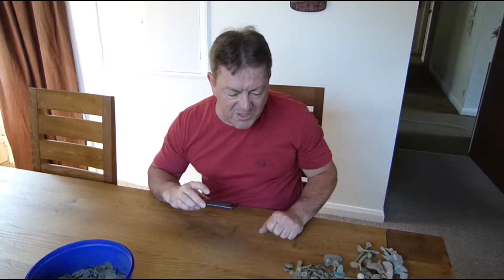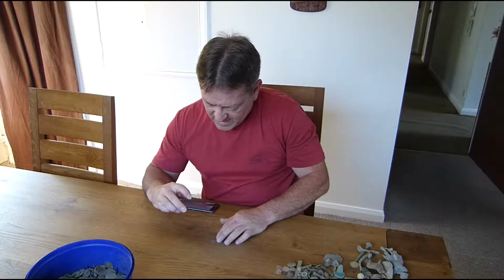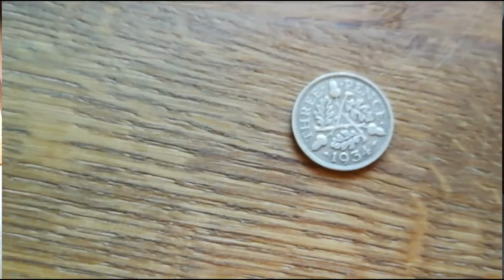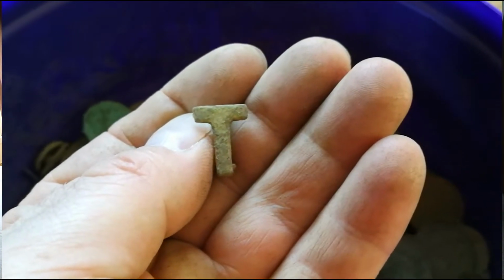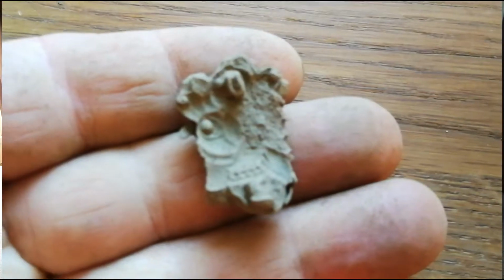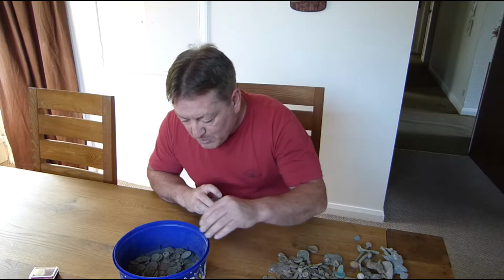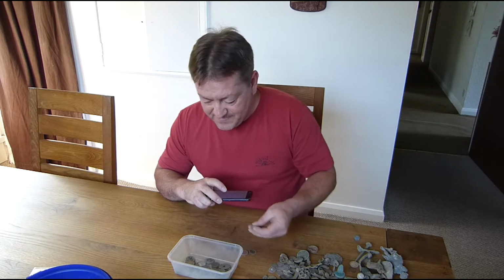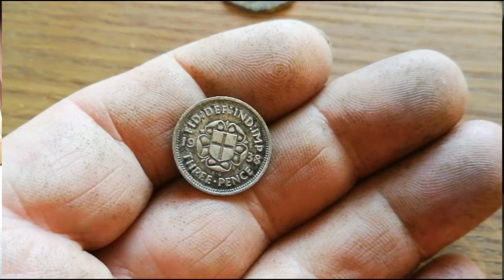Detecting : Favourite Finds from Past Hunts ⚡Part Nine⚡UK Metal Detecting || Garrett AtPro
I get the camera out and sit down to go through some of the best things we have had over the last 4.5 years, Come and check out our fantastic finds spread over several videos.

There are many interesting finds from silver and copper coins, Hammered coins, alchemist coin weights and trade weights to bronze age artifacts and all kinds of lead relics,musket balls and lead bullets also Military Buttons and cap badges plus brooches, early costume jewelry, Silver and gold rings and many many more fantastic finds from uk metal detecting shown over a series of videos.

This is Part Nine and we hope you will enjoy seeing our finds as much as we did finding them.